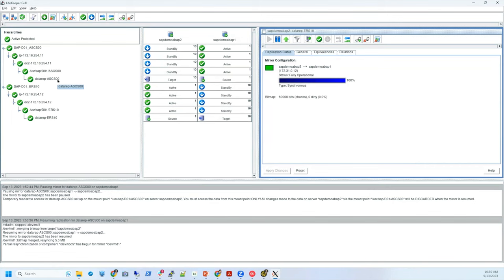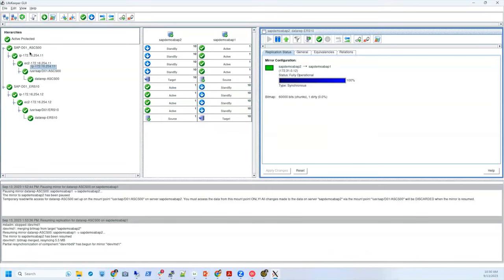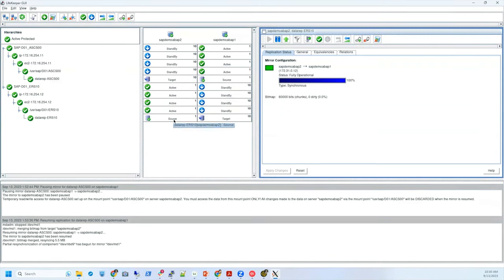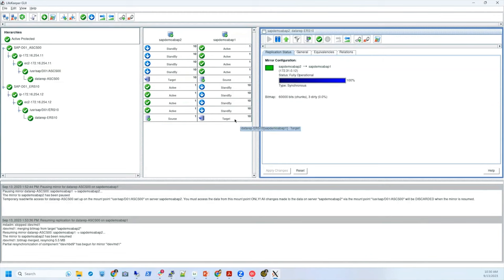Demo: SIOS LifeKeeper For SAP HANA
SIOS LifeKeeper provides out-of-the-box high availability protection for SAP HANA environments (on-premises or in the cloud) and ensures that cluster failover automatically adheres to SAP best practices for fast, reliable continued operations. In this episode of TFiR: Let’s See, Todd Doane, Solutions Architect at SIOS Technology, demonstrates how SIOS LifeKeeper helps maintain high availability by performing automatic failover quickly and easily.